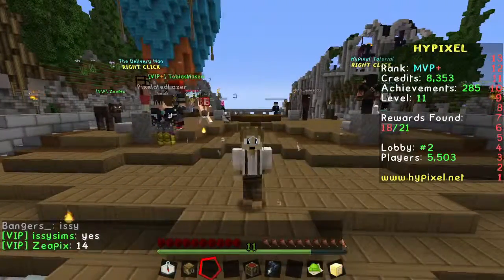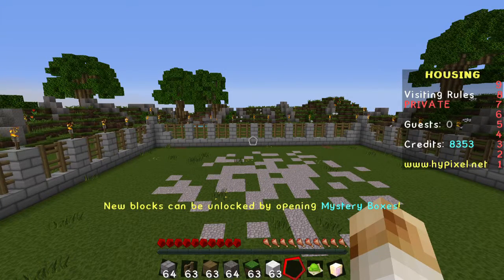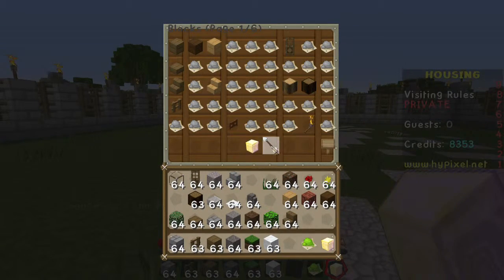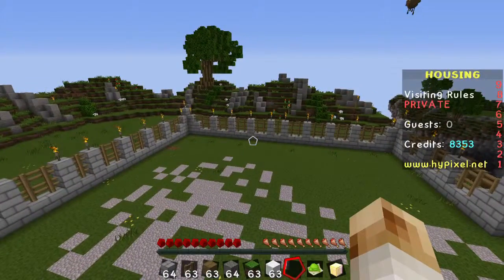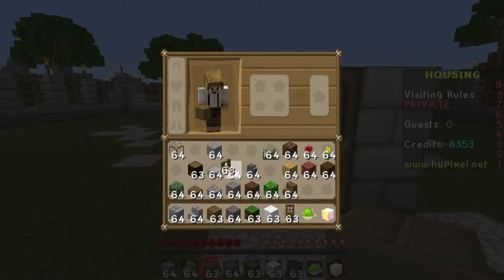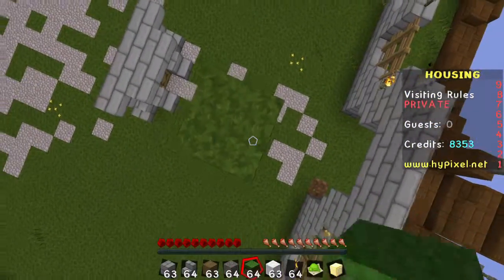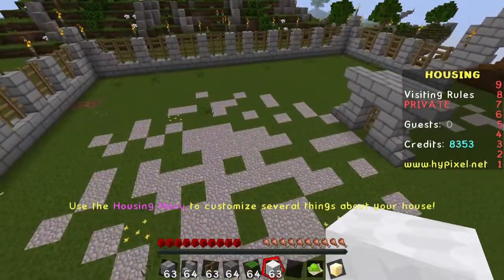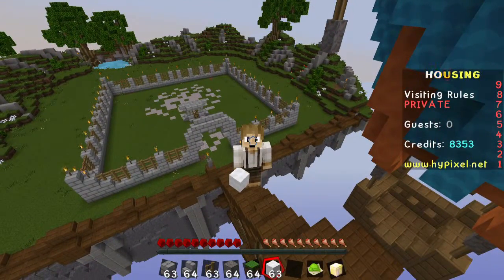Player Housing on Hypixel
Join me while i play Hypixel and show you guys the player housing. Using vanilla minecraft. This game is awesome! I hope you enjoy as much as i do. Going though the player housing mode how showing you a bit about how it works